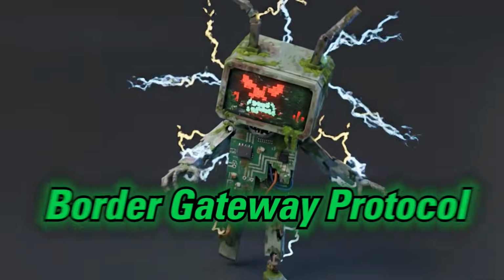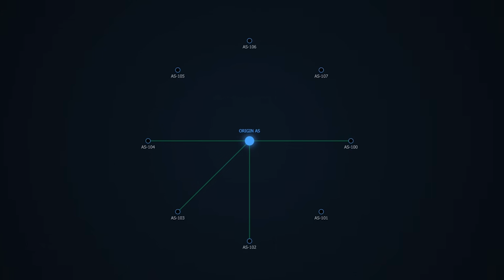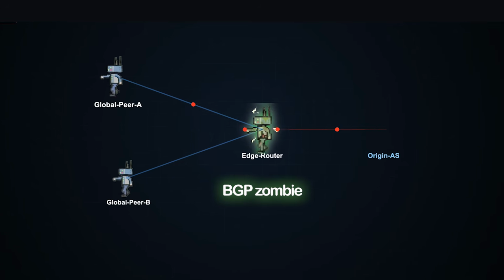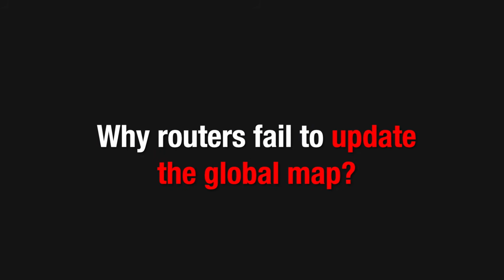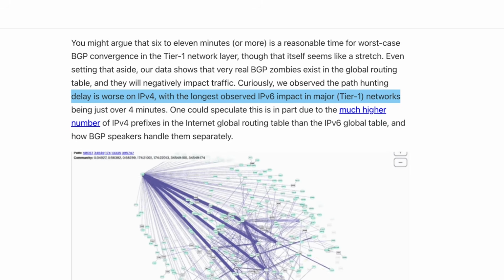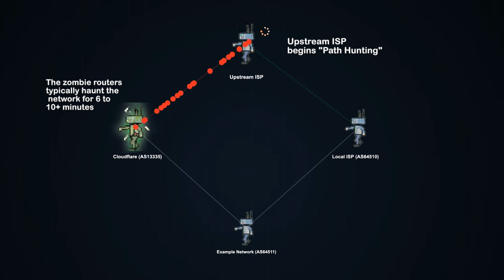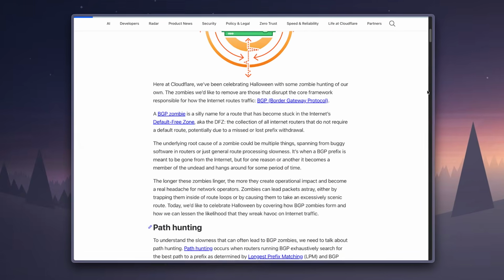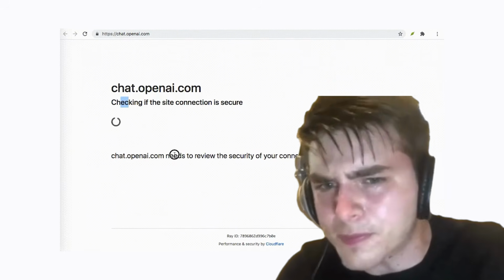The Internet Is Full of Zombies and Nobody Is Talking About It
Most people never think about how internet traffic finds its way around the world. In this video, we look at the routing system that makes the internet work and why it is far more brittle than it appears. When it goes wrong, the impact can spread far beyond a single network.

📌 Chapters:
00:00 Intro
00:43 How Route Advertising and Withdrawal Works
01:09 Defining BGP Zombies
01:32 The Impact of Zombies on Internet Traffic
02:06 Why BGP Zombies Happen
02:39 How the System Corrects Itself
03:04 Case Study: Cloudflare and BYOIP
04:07 Conclusion & Final Thoughts